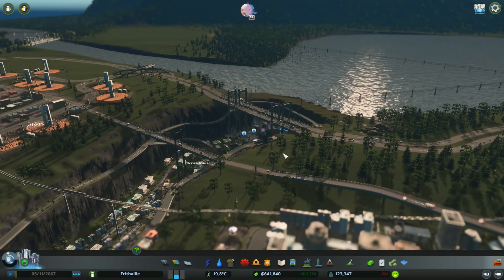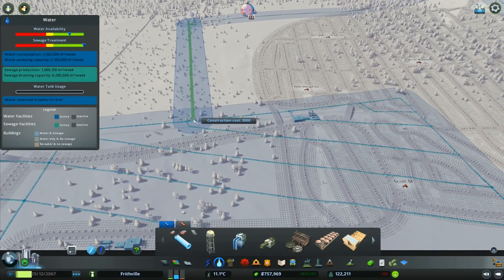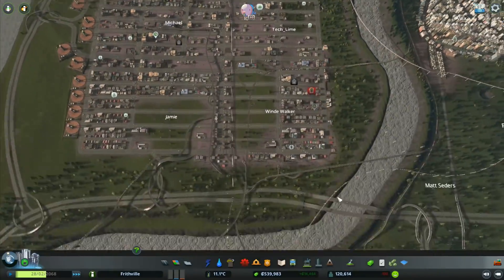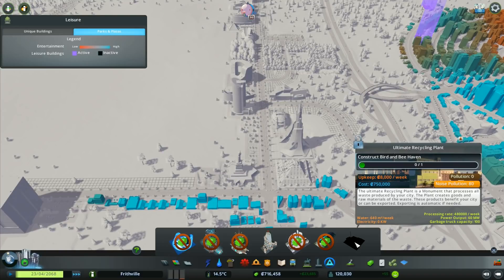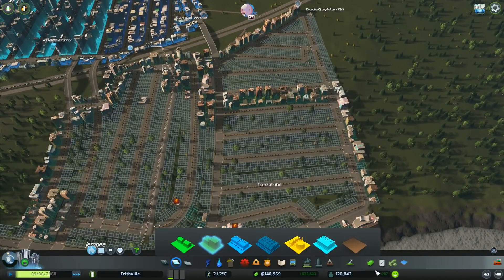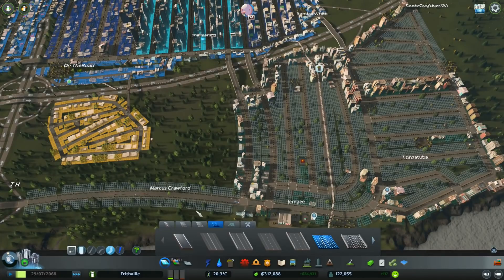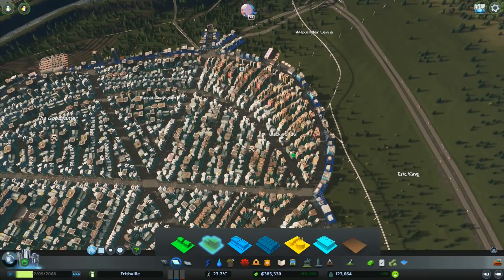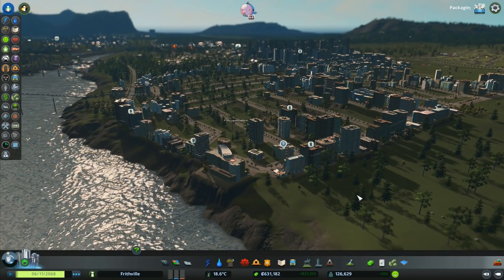Let's Play Cities Skylines #76: More People!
We're running out of room for people to live, so we're going to start building another housing district ready for people to move in.  This should have the added bonuses of increasing the tax revenue, as well as increasing the amount of sewage being produced for our super lake!